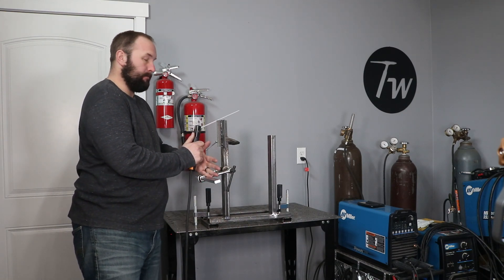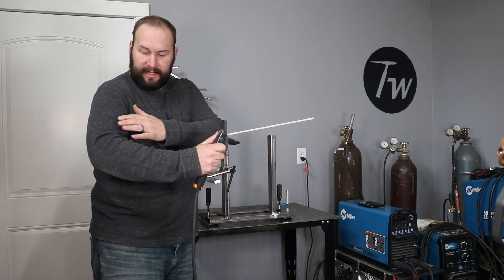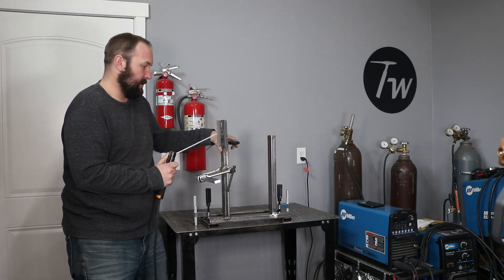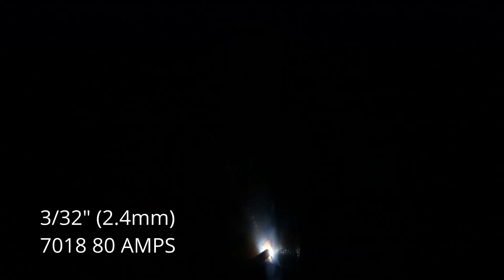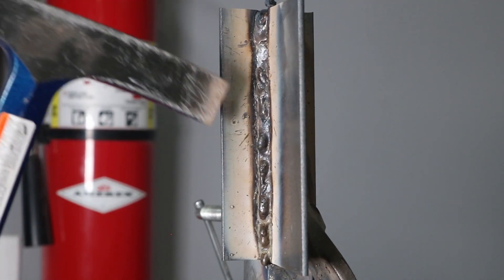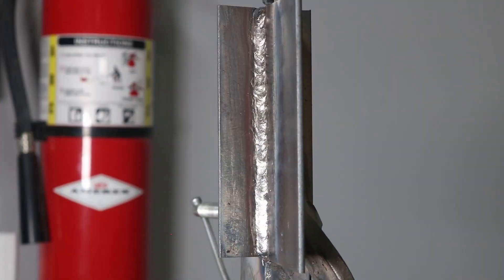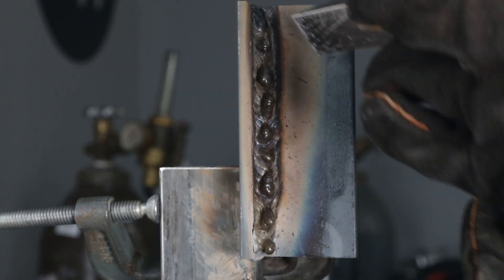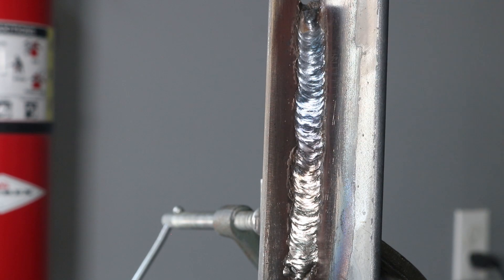How to Stick Weld Vertical Joints: 4 Ways to Get the Job Done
An informative overview of the 4 most common techniques to make vertical fillet welds with stick.

Vertical welds can be challenging to make using Shielded Metal Arc Welding (SMAW), also known as Manual Metal Arc (MMA), Stick Welding or Rod Welding. In this video I show 7018 vertical up, 7018 vertical weave, 6011/6010 uphill and 6011/6010 downhill.

DekoPro Inexpensive Stick Welder
6011 Electrodes (3/32")
6013 Electrodes (1/8")
7018 AC Electrodes (1/8")
Rod Storage Tube
Chipping Hammer
Wire Brush
Magnetic Squares